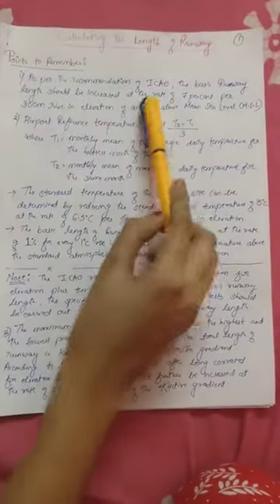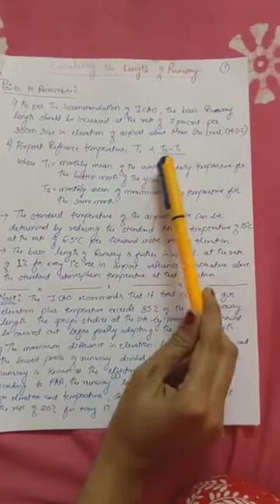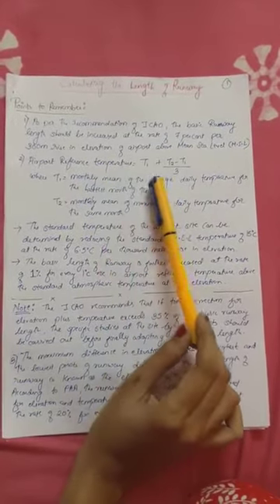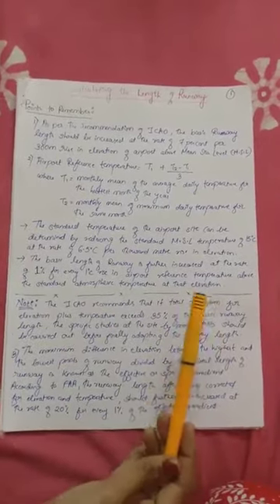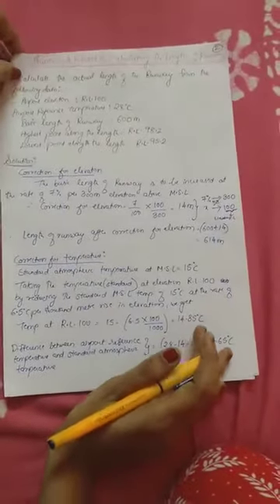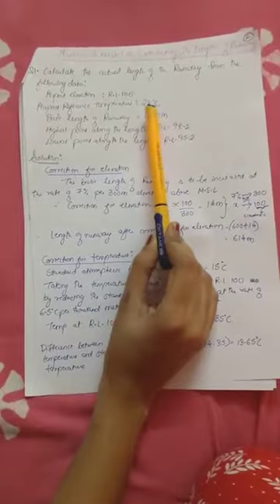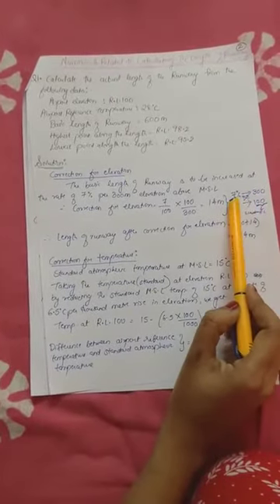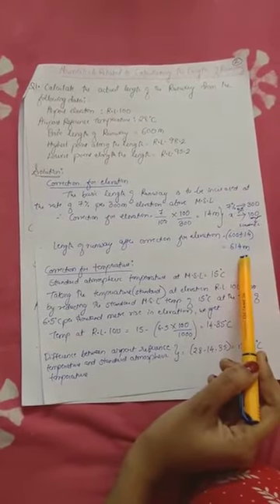Calculating the Actual Length of Runway